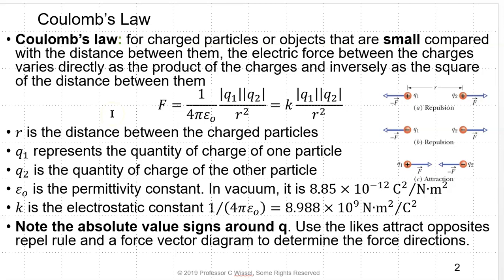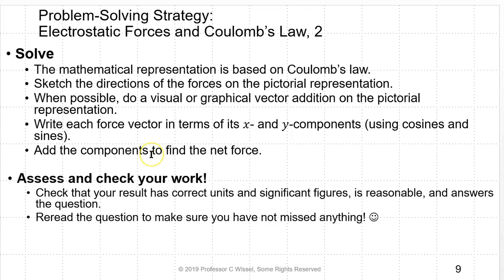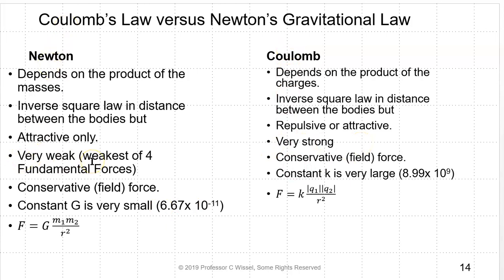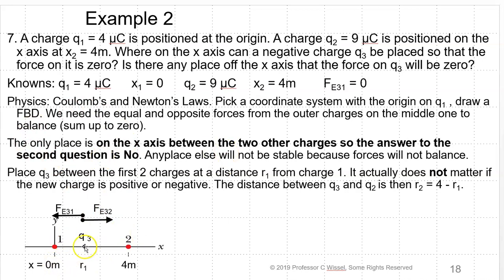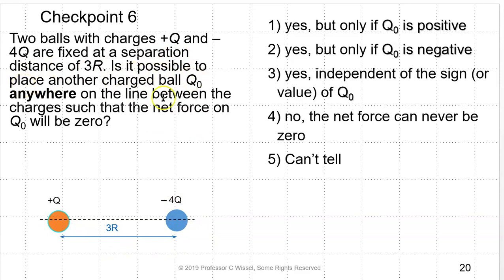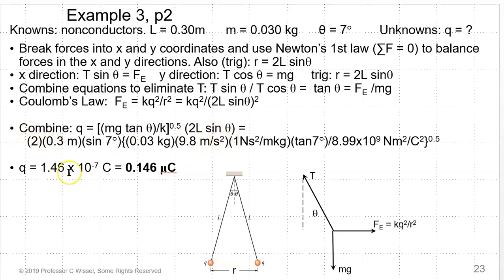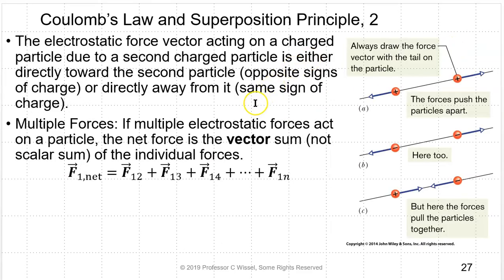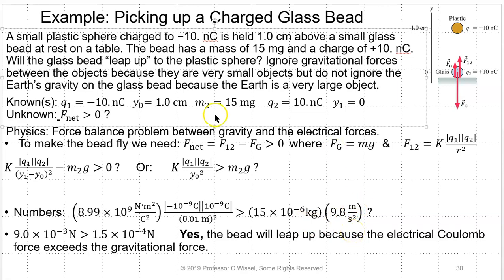L1 4 Coulomb's Law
Coulomb's Law, Calculus based physics, college physics, Phy 222, Phy 122